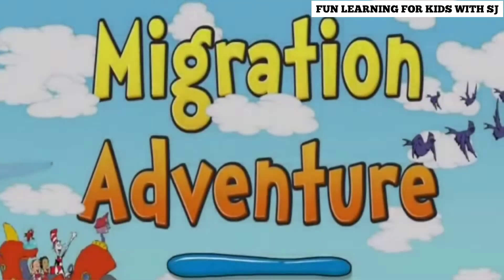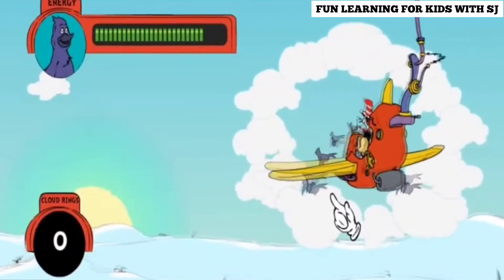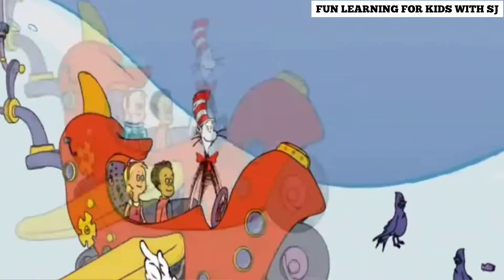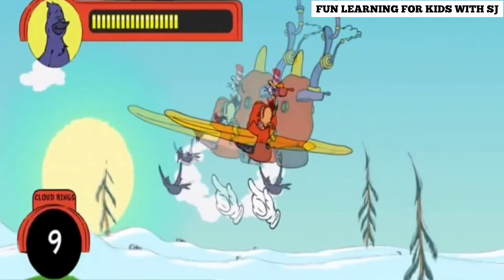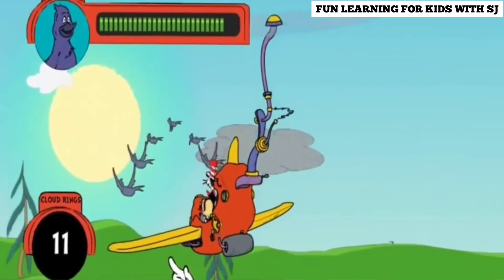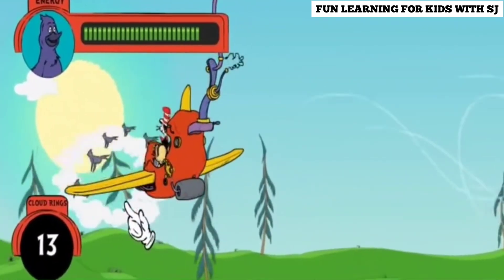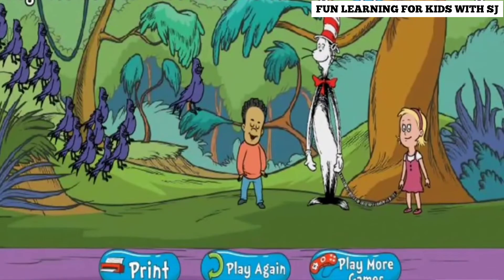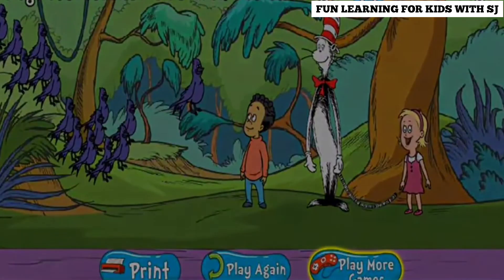CAT IN THE HAT - MIGRATION ADVENTURE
We believe that learning should be fun and exciting, which is why we create videos that combine education and entertainment. Our videos cover a wide range of topics, including Science, English, Maths, art, and more. Each video is carefully crafted to ensure that kids not only learn new information but also enjoy the process.